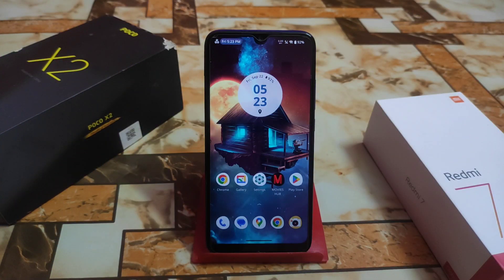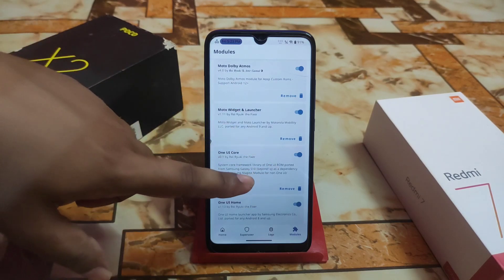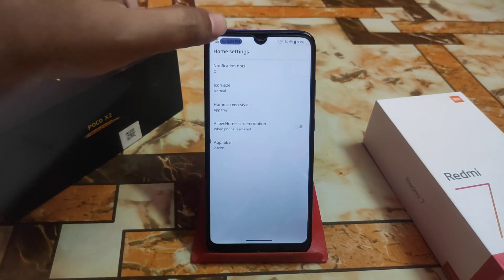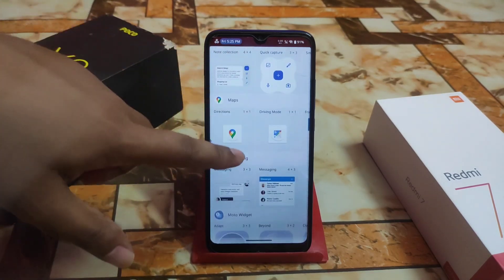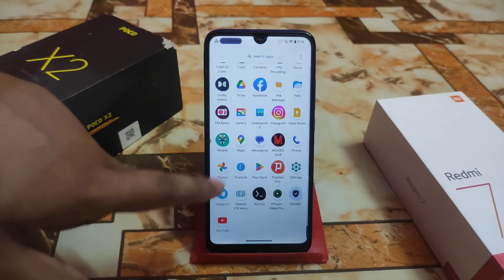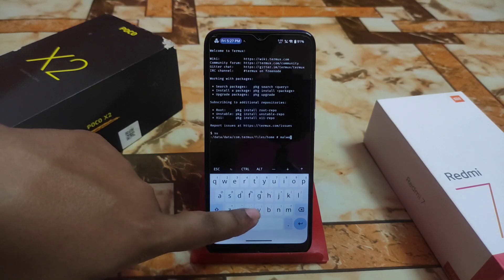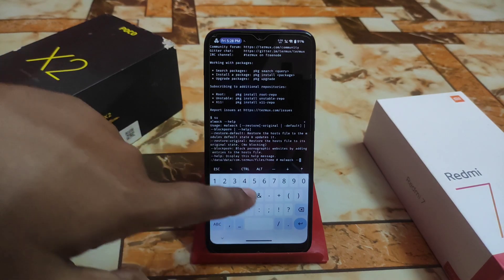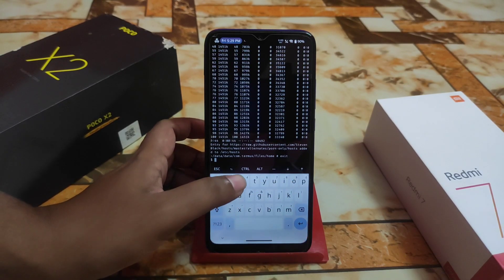Top 3 Magisk Module September 2023|Install now Magisk Modules on Any Android|Best Magisk Modules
Here is the top 3 magisk modules of september 2023.Install magisk modules on any android.Best magisk modules review.Moto widgets and Launcher mod for any android.